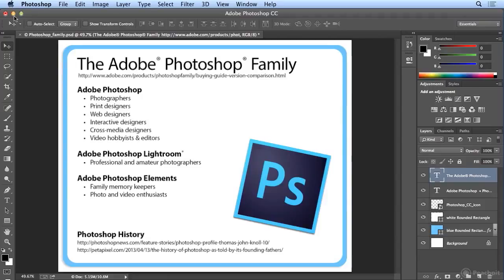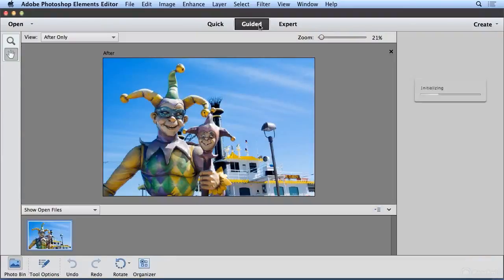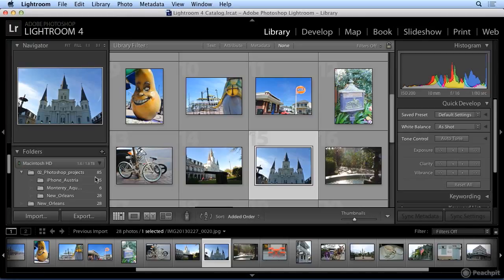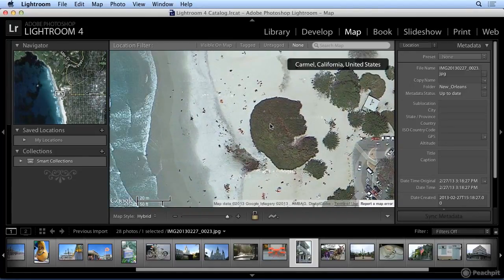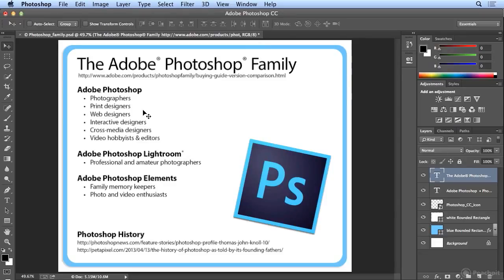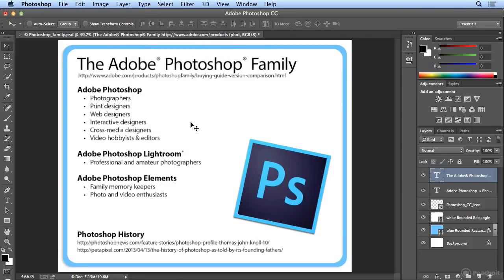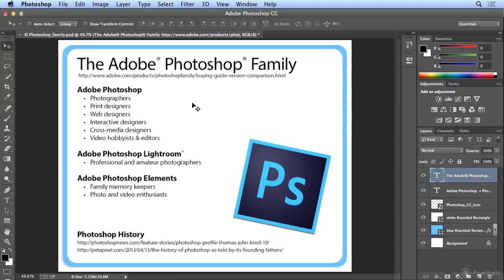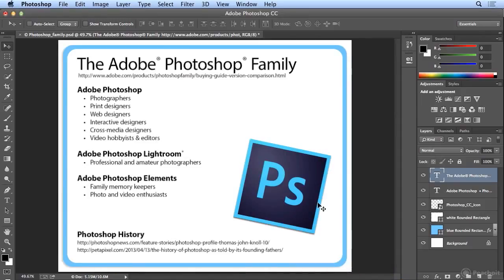004 The Photoshop Family